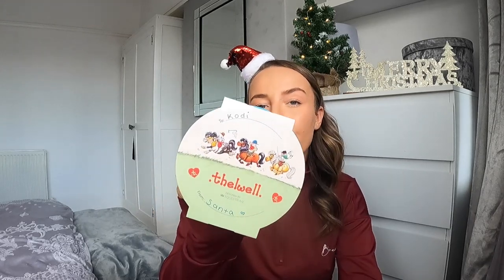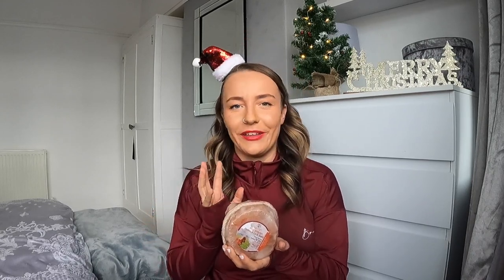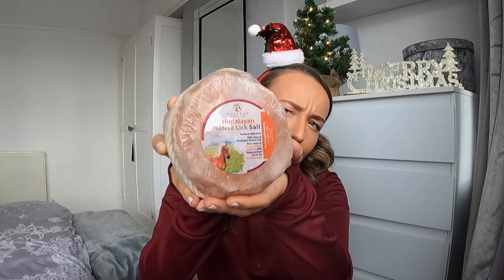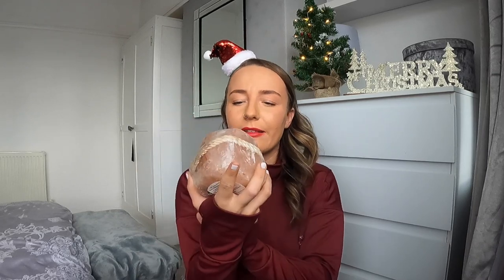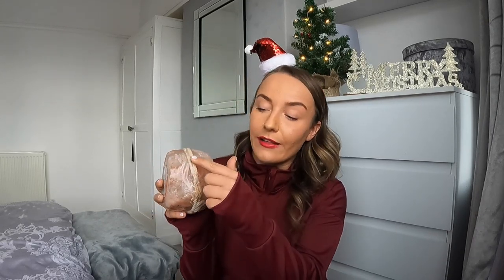MERRY VLOGMAS | HORSEY STOCKING FILLERS | XMAS GIFT GUIDE | BRITISH EQUESTRIAN VLOGGER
Ahh I can’t believe it’s here!!! Our first ever Vlogmas video🎉🎄

Ever since I started watching equestrian YouTuber’s, I’ve always loved the Vlogmas series’ and hoped to one day create my own🤞🏻

..and today is the day! Welcome to my horsey stocking filler guide 🎁
I thought I’d give you all an insight on Kodi’s Christmas goodies this year and all of the items I’ll be including in her stocking🥰

🎁 LINKS BELOW🎁